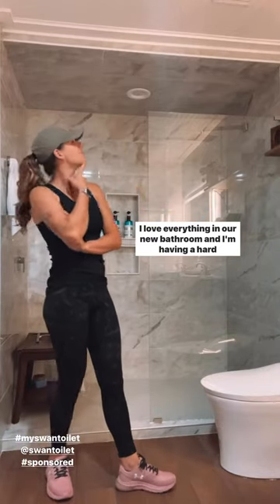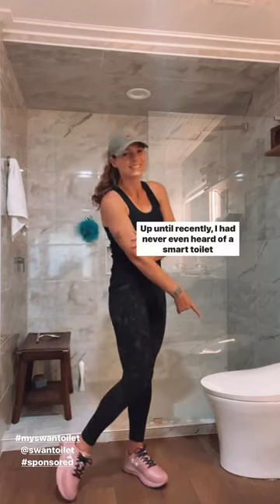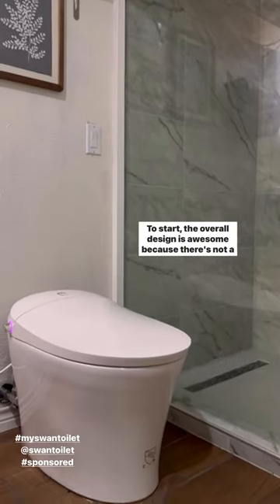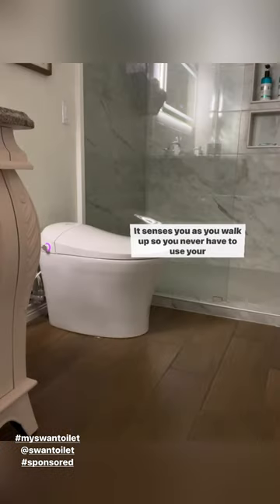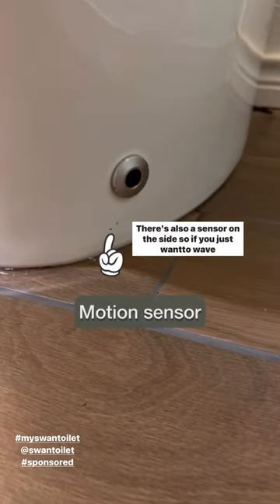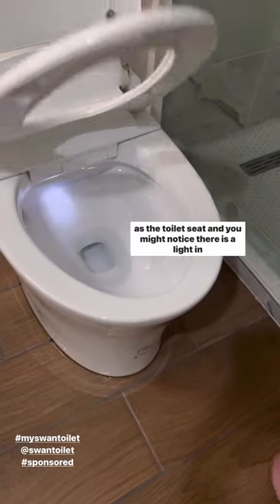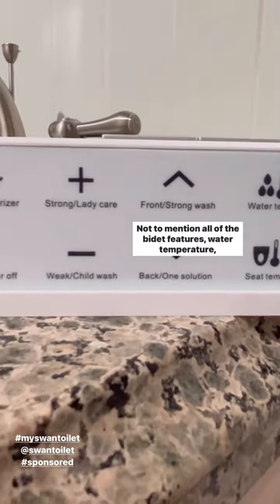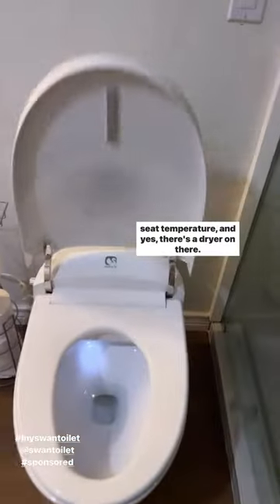Swan S Pro Review/Demo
Check out this awesome collaboration with shesthecarpenter on IG. Find out why she loves our smart bidet so much.